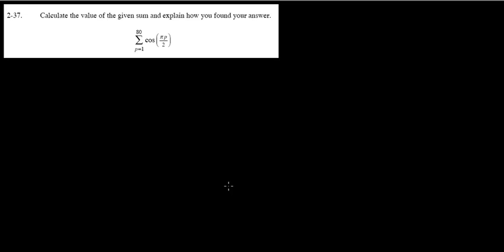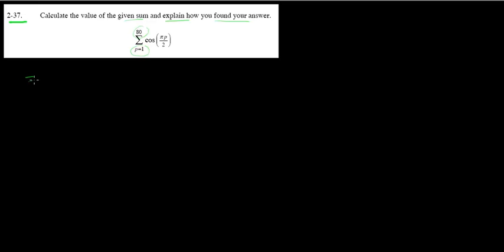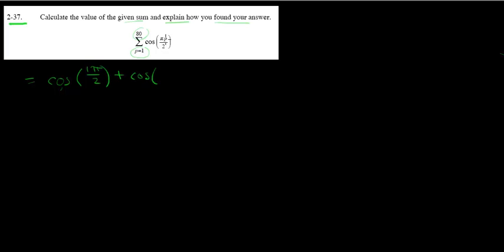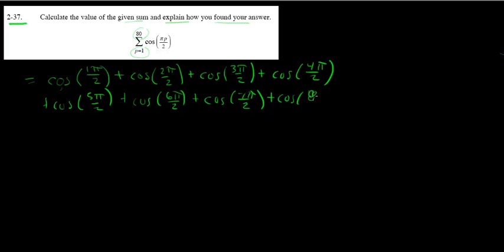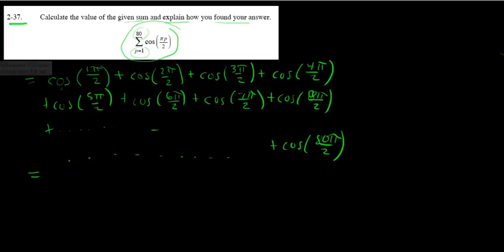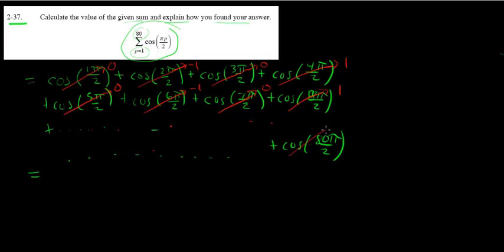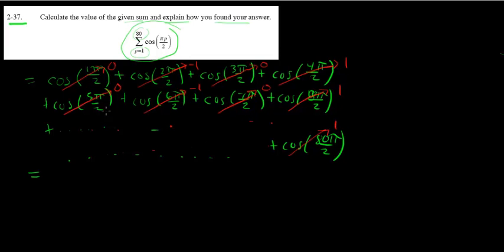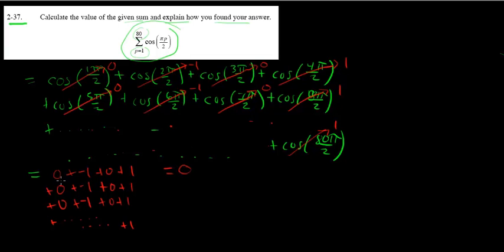CPM Calculus 2-37 - Summation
Summation